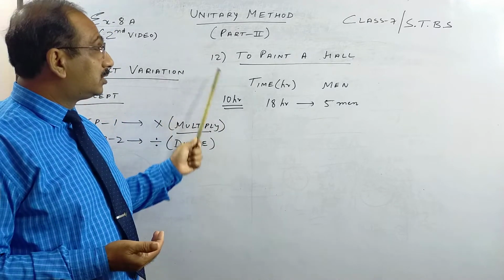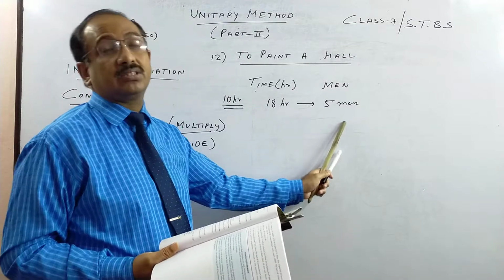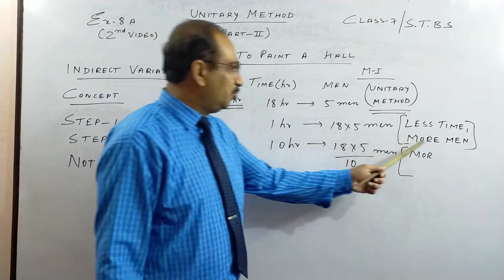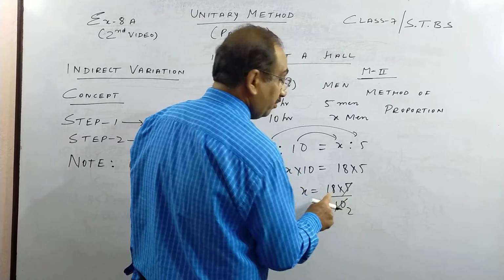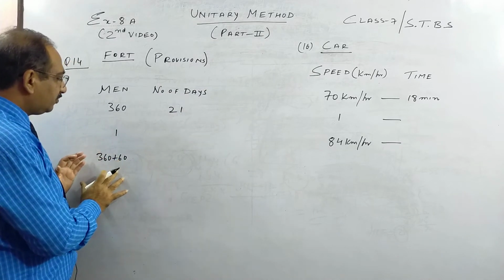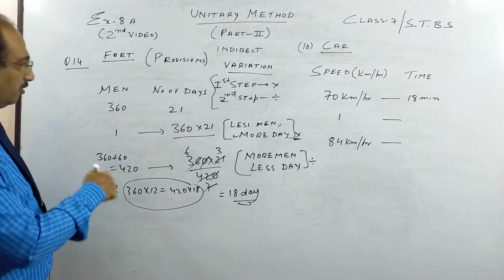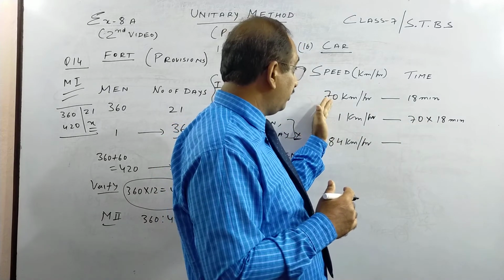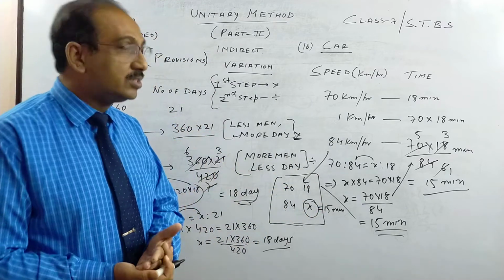Unitary Method |Part 2| Class 7|ICSE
In this session we learn how to solve Indirect Variation sums of Unitary Method.

We also learn how to use Method of Proportion to solve the same questions.